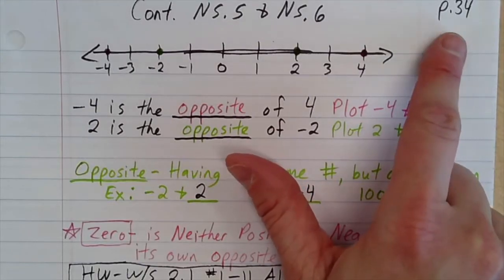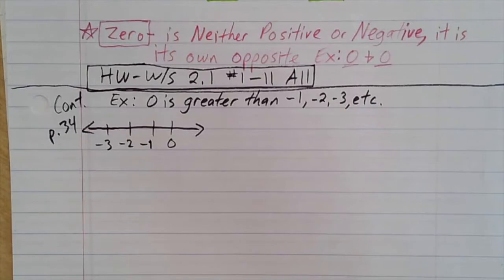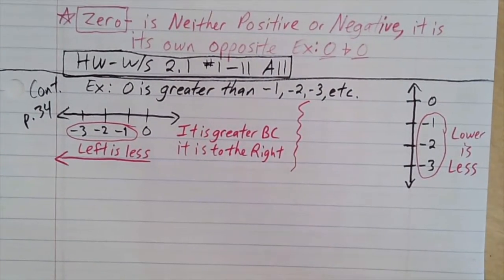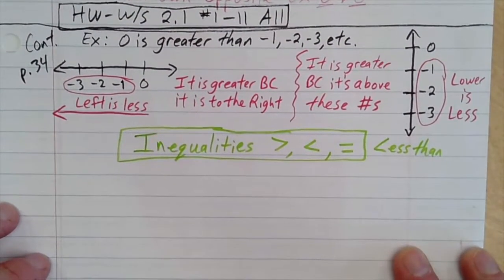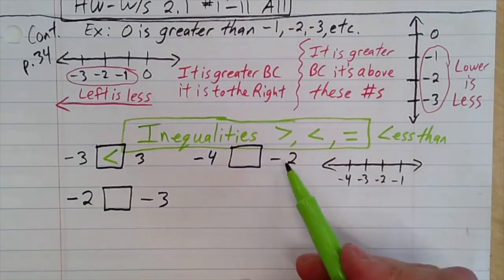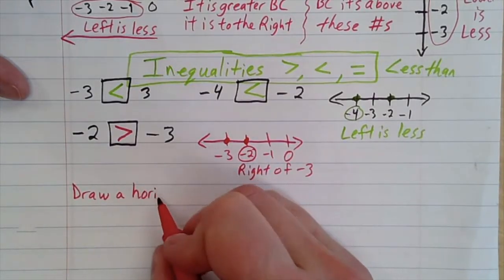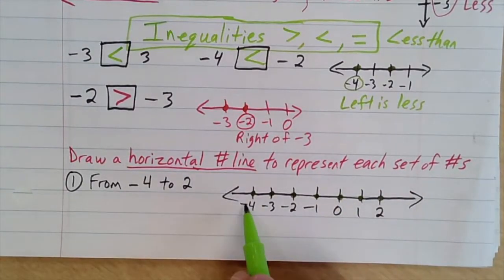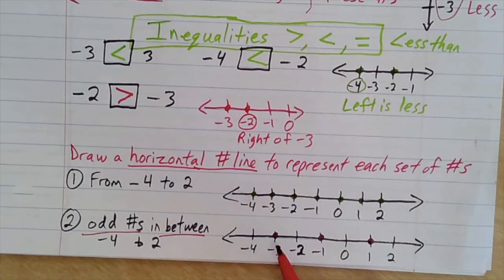P 34 part 2 of Notes for NS 5 & 6